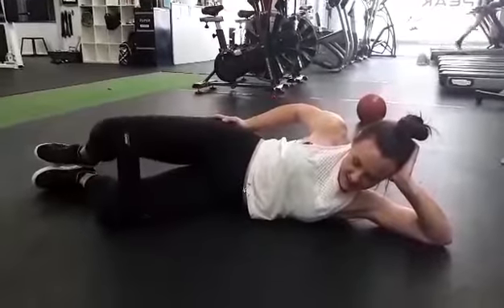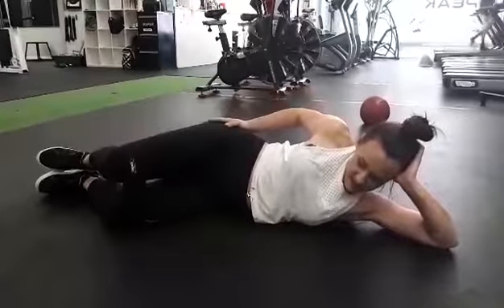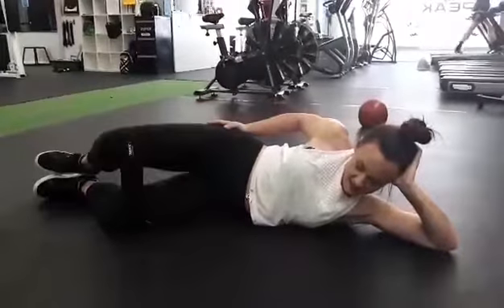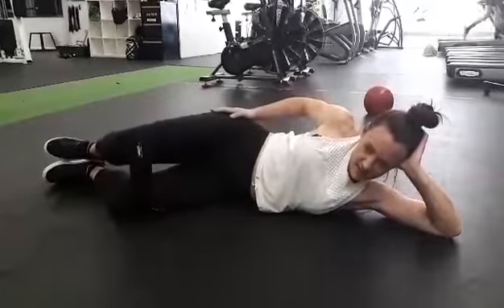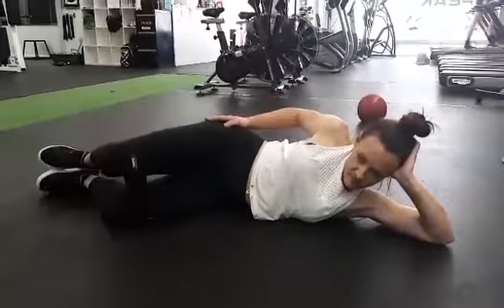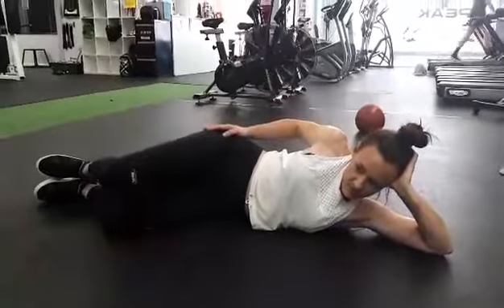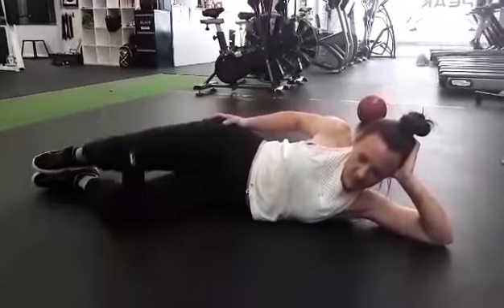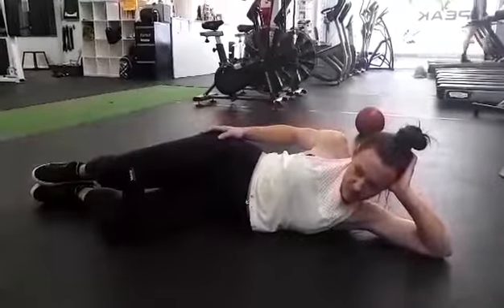Banded clams with Chris